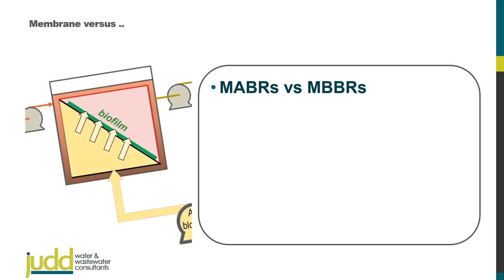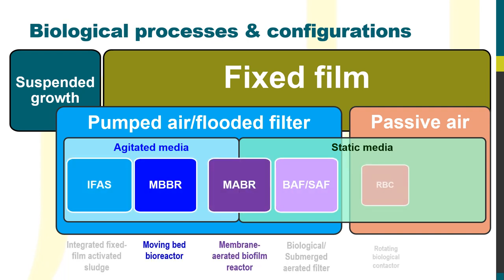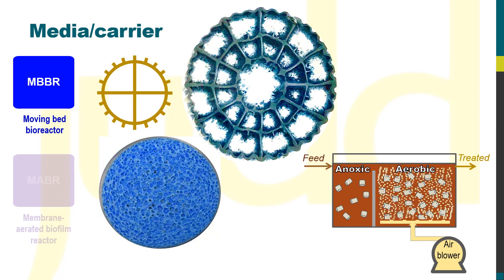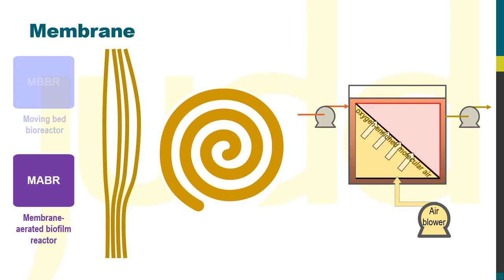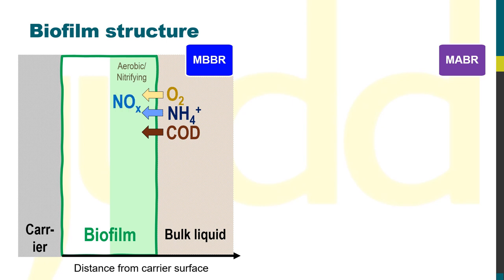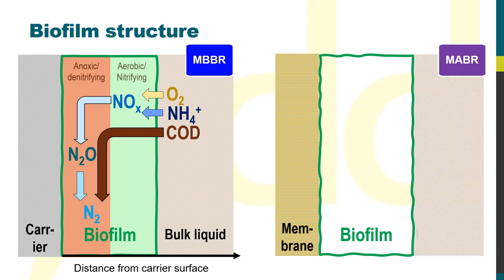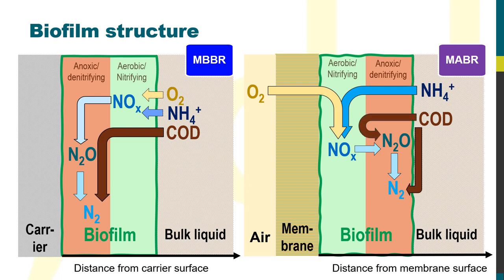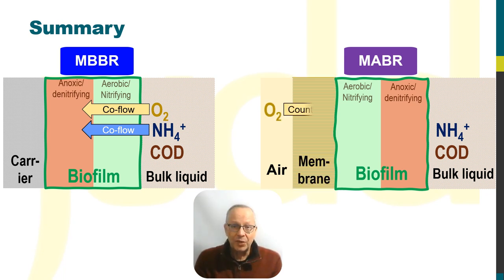MABRs vs MBBRs: membrane-aerated bioreactors vs moving bed bioreactors ('Membrane vs...' series, 7)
This video is the seventh in our "Membrane versus.." series, in which membrane processes are compared with the conventional alternatives. This one considers the key differences between the MBBR, that’s the moving bed biofilm reactor, and MABR, the membrane-aerated biofilm reactor. There’s already a comparison of the MABR and MBR technologies in one of our other videos here:

Biological wastewater treatment is based on either suspended growth or fixed film processes. They are fed with oxygen either actively by pumping with air using a blower or passively by exposure to the atmosphere, and the media may either be agitated - by the bubbles from pumped air - or be static. There a number of media-based fixed-film processes; MBBRs and MABRs are both examples of fixed film processes with immersed media fed by pumped air.

The MBBR media comprise pieces of inert materials (or carriers), which can be of various shapes and sizes, on whose surfaces biofilms form. It’s the bacteria in the biofilm which perform the biological treatment in the MBBR process tank - in the same way as the bacteria in the flocs of the suspended growth processes. The biofilm-coated carriers are suspended in the process tank through aeration, which also provides dissolved oxygen to the biofilm.

For the MABR the carrier is actually the membrane itself, which can be configured either as a hollow fibre or a spiral-wound sheet. In either case the membrane sits in the process tank and is fed with air. The membrane is perm-selective for oxygen, passing  oxygen-enriched molecular (or bubbleless) air through the membrane directly into the biofilm sitting on the membrane. So, the oxygen transfer and utilisation for an MABR is very high.

A key difference between the MBBR and MABR technologies is in the biofilm structure. For the MBBR the biofilm sits on the carrier and interfaces with the bulk liquid. The dissolved oxygen, ammonia and COD all enter the biofilm from the bulk liquid. This means that the biofilm region adjacent to the bulk liquid is aerobic and nitrifying, biochemically oxidising the ammonia to nitrate and nitrite.

Next to the media surface, the oxygen concentration is much lower. This region is therefore anoxic, and can convert the nitrate to nitrous oxide and on to nitrogen provided there is a sufficient amount of electron donor material - most conveniently the organic carbon. But that's not necessarily the case if the COD has been depleted by its oxidation in the aerobic region.

For the MABR the biofilm sits between the membrane, which is also the carrier, and the bulk liquid. The ammonia and COD enter the biofilm from the bulk liquid, as with the MBBR, but the oxygen enters from the other side of the biofilm. This means that the aerobic region, where nitrification takes place, is next to the membrane. The anoxic region, where denitrification occurs, is next to the bulk liquid where the COD concentration is at its highest.

This counterflow of nitrogen and oxygen makes simultaneous nitrification and denitrification (or SNDN) more readily attainable and controllable for the MABR. For both technologies, though, controlling the biofilm thickness is crucial.

The MBBR and MABR are both examples of fixed film technologies supplied with pumped air. For an MBBR, where the biofilm is attached to solid media (or carriers), the flow of oxygen is in the same direction as that of the ammonia. An MABR uses a membrane to deliver oxygen-enriched air in molecular form directly to the biofilm attached to the membrane, and this flows in the opposite direction to that of the ammonia. The differing biofilm structure and biochemistry makes SNDN more readily achievable for the MABR than for the MBBR. On the other hand, membranes are more expensive than carrier materials.

3. Membranes vs. conventional clarification #1 - Principles of membrane filtration versus media filtration and sedimentation for water treatment: